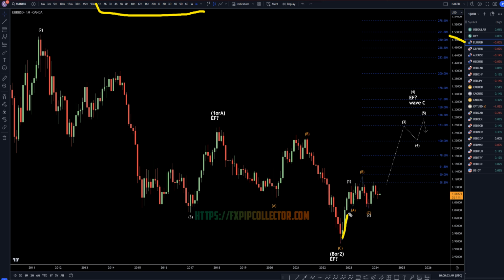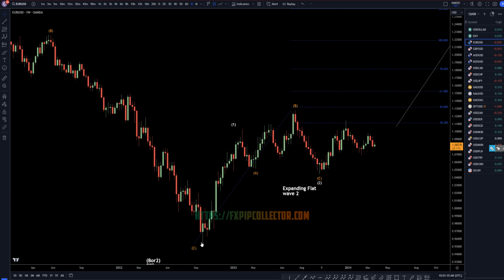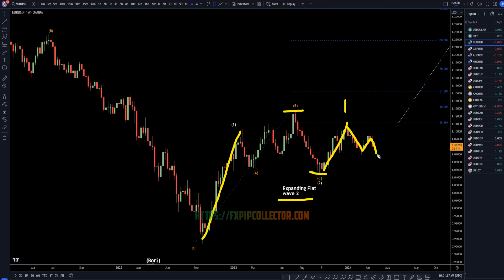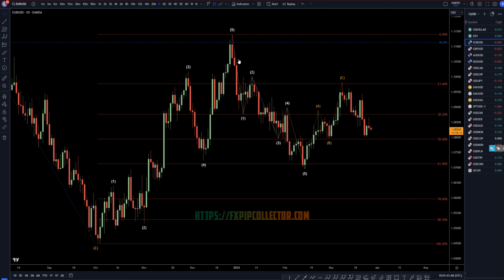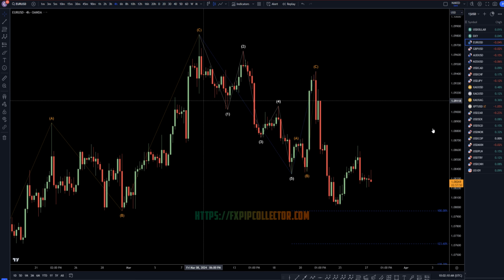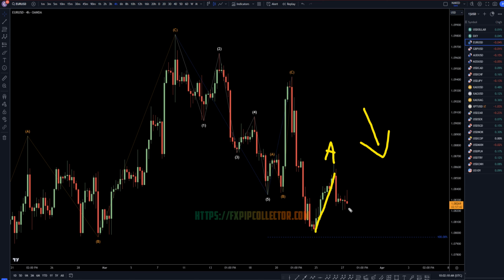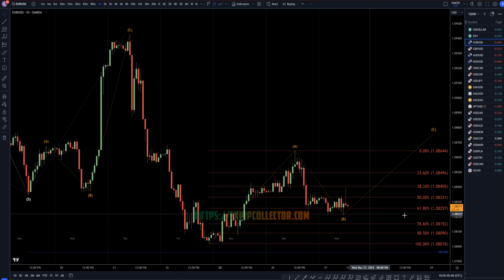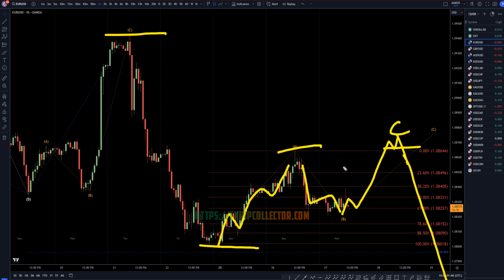Latest EURUSD Forecast and Elliot Wave Technical Analysis for March 27, 2024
Latest EURUSD Forecast and Technical Analysis for March 27, 2024, FX Pip Collector